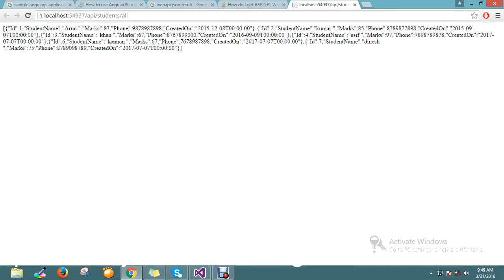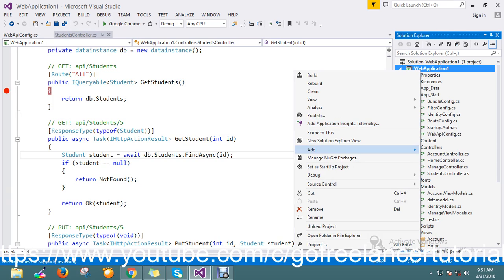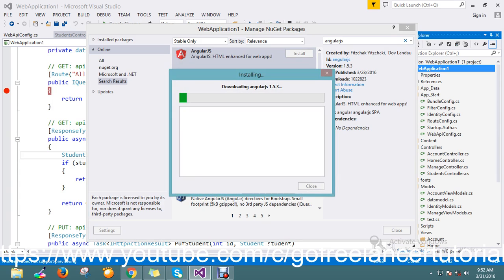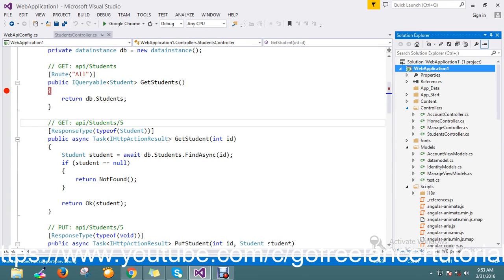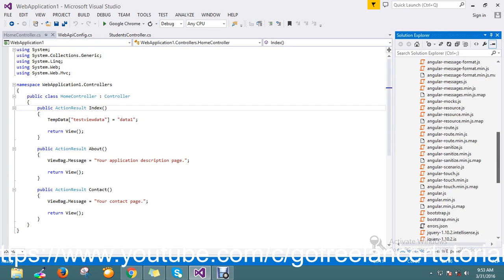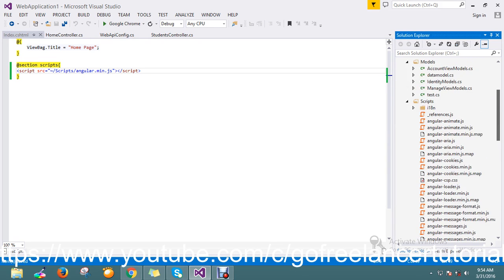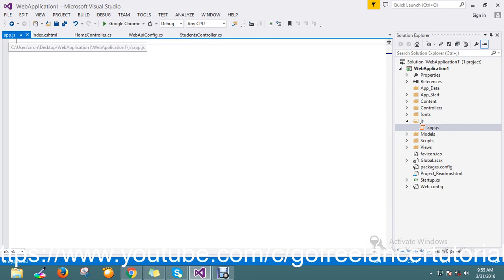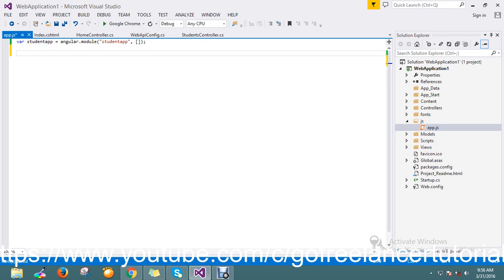[part 1]How to use AngularJS in ASP NET MVC and Entity Framework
These days, it seems like everyone is talking about AngularJS and ASP.NET MVC. So in this post we will learn how to combine the best of both worlds and use the goodness of AngularJS in ASP.NET MVC by demonstrating how to use AngularJS in an ASP.NET MVC application. Later in the post, we will see how to access data using the Entity Framework database as a first approach, then we’ll explore how to access the data in AngularJS and then pass to the view using the controller.